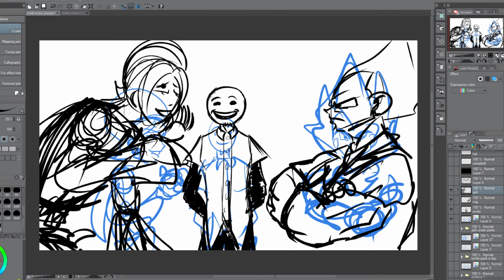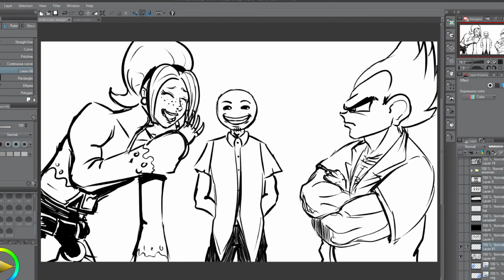Pecha Kucha 217: Smile-e Animatic progress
Soon, soon... We're getting there...